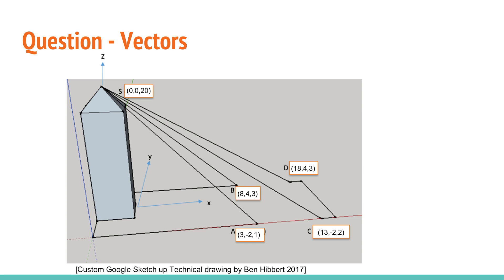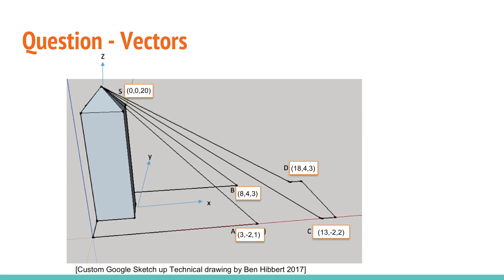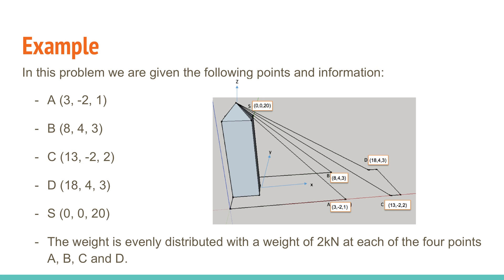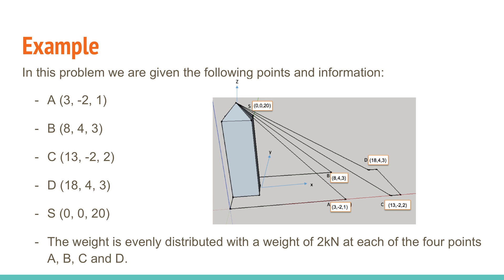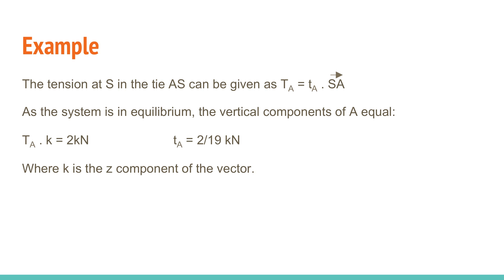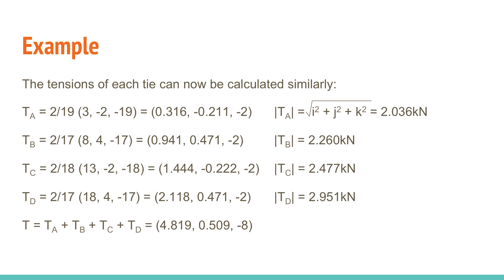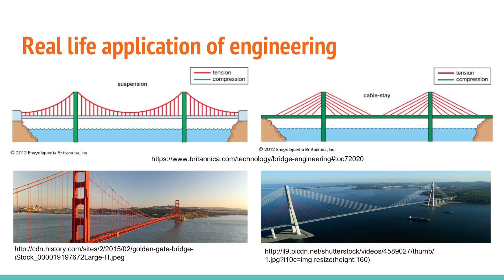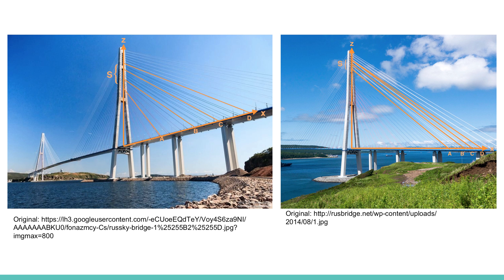Math142 - Civil Engineering Mathematics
Demonstration of a Civil Engineering Mathematics problem